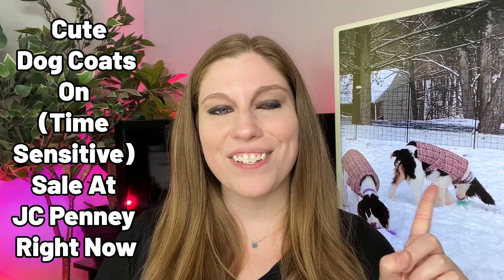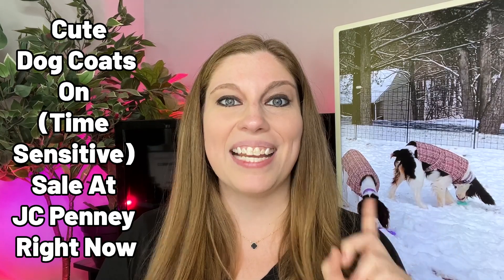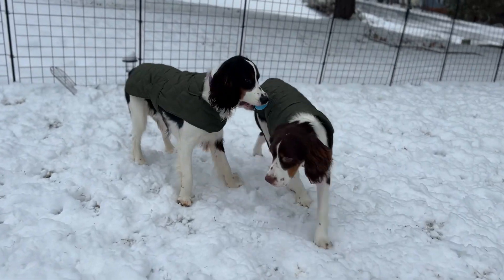Cute Dog Coats On Time Sensitive Sale At JC Penney Right Now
If you need a dog coat, JC Penney has them on sale right now and has mystery coupons...mine were under $4 out of pocket!

Jinx Salmon
Limited ingredient treat brand we love